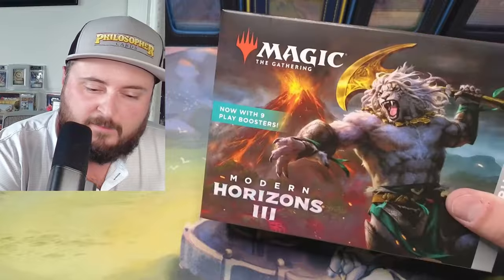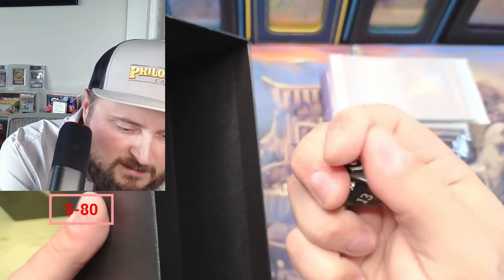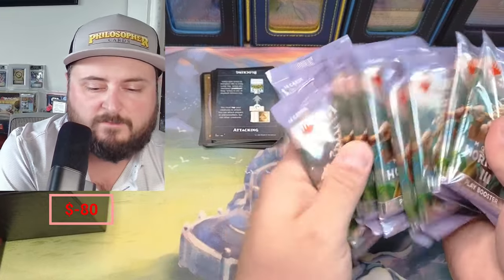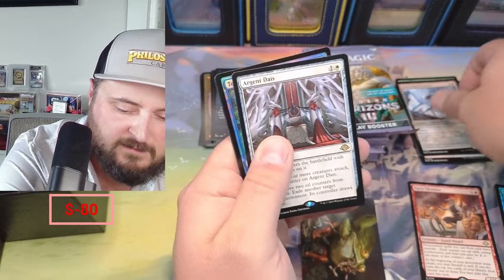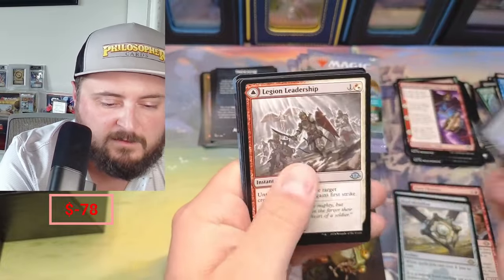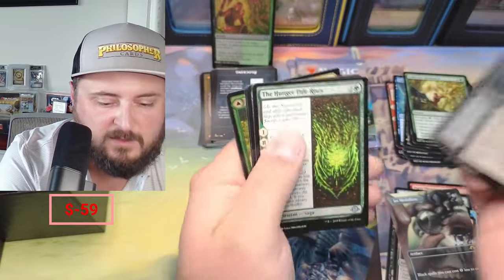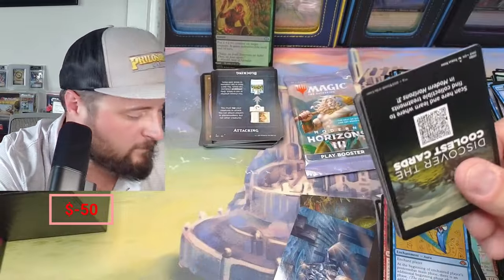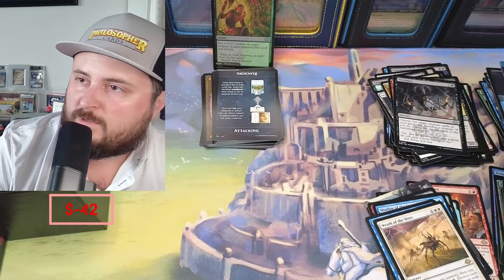MH3 Bundle Opening - Is any value left in Modern Horizons? - MTG Box Opening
Magic the Gathering Collector Box Opening - Assassin's Creed Universes Beyond

32XMHLJ6Pe2FmoZxEzZADKi2Pc4NzomDHz